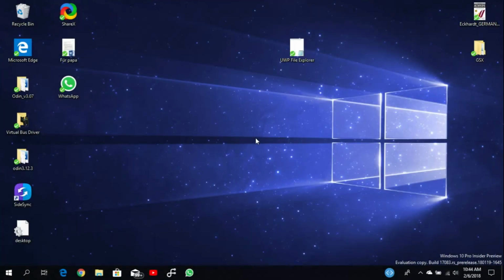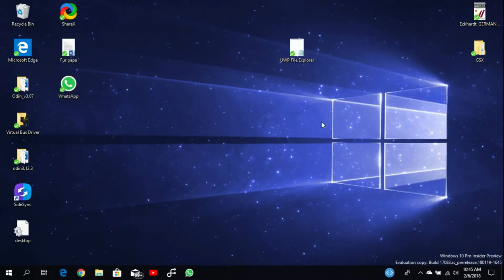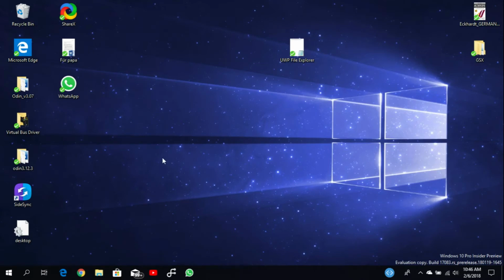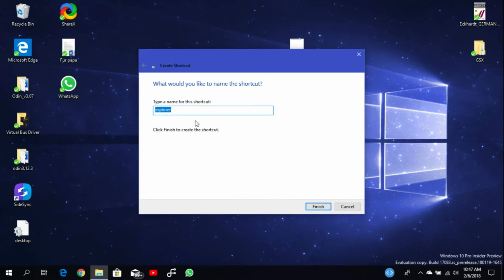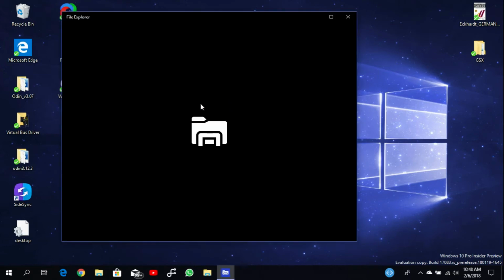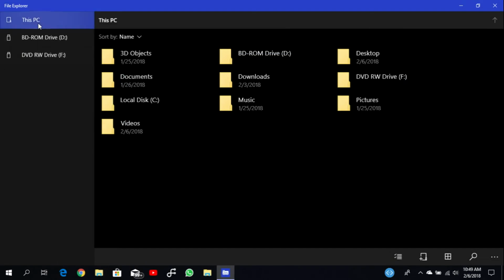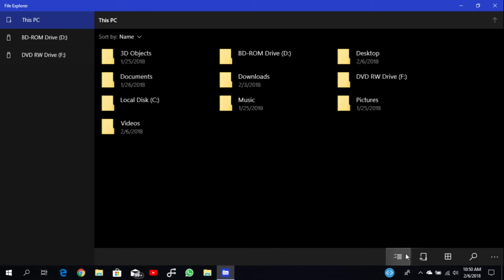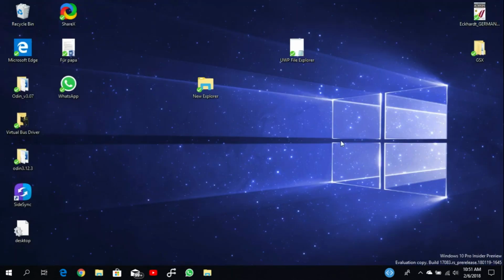ACTIVATE NEW HIDDEN FILE EXPLORER in Windows 10!!!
Hello everyone!!

The file name to copy&paste:

explorer shell:AppsFolder\c5e2524a-ea46-4f67-841f-6a9465d9d515_cw5n1h2txyewy!App